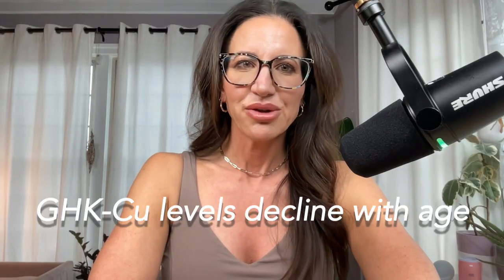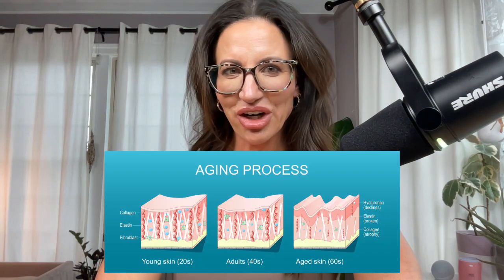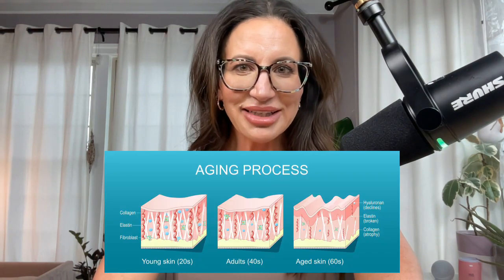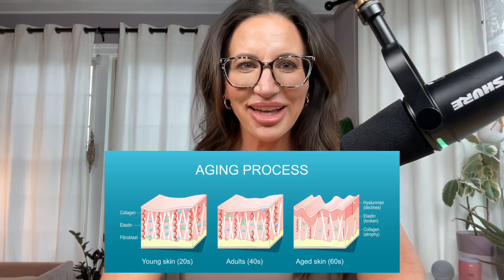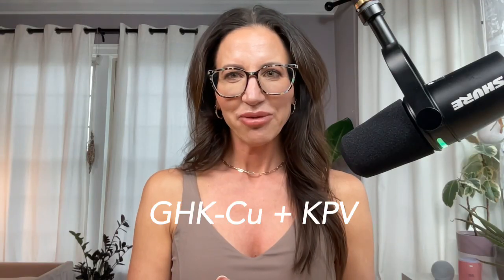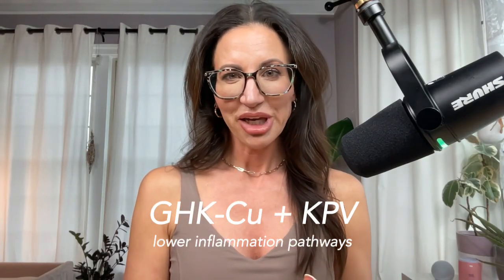The Truth About GHK-Cu: Collagen, Hair Growth & Gene Expression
GHK-Cu is one of the most studied regenerative peptides in the world — and today, I’m breaking down how it supports younger, healthier skin, stronger hair, faster repair, and even shifts gene expression toward a more youthful profile.

We’ll cover:
• What GHK-Cu is and why levels decline with age
• How it remodels collagen, elastin, and the extracellular matrix
• Its anti-inflammatory and antioxidant effects
• Gene expression data (the “cellular reset” effect)
• How it may support hair density and growth
• Why women in my private peptide group love it
• Whether to use it after microneedling — and why you should wait ~72 hours

If you want more peptide education, optimization tools, protocols, and community support, you can join my private women’s peptide group or download my free peptide guide below.

✨ JOIN MY PRIVATE WOMEN’S PEPTIDE & LONGEVITY COMMUNITY

DOWNLOAD MY PEPTIDE OPTIMIZATION GUIDE

FOLLOW & CONNECT